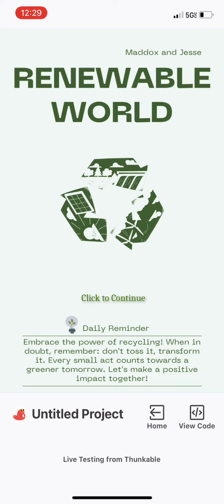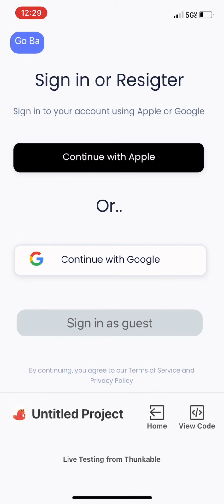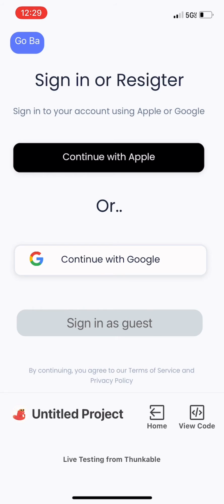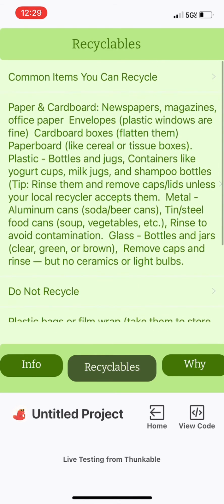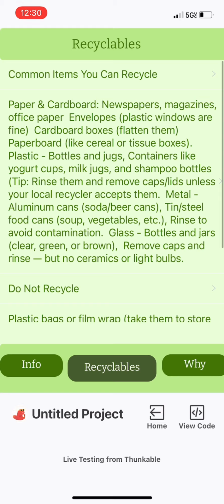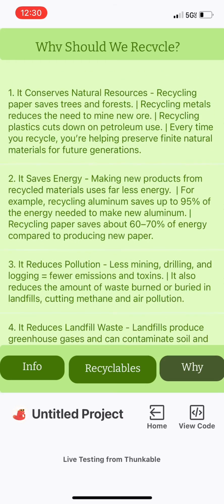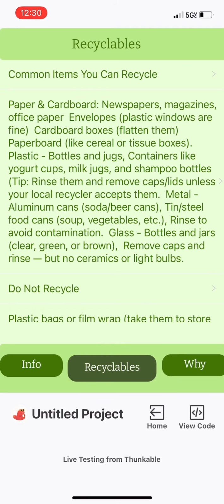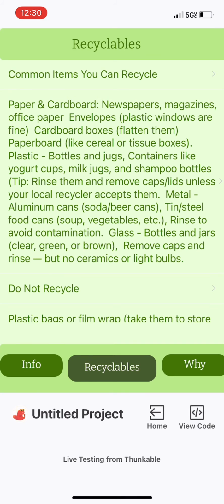Renewable World App